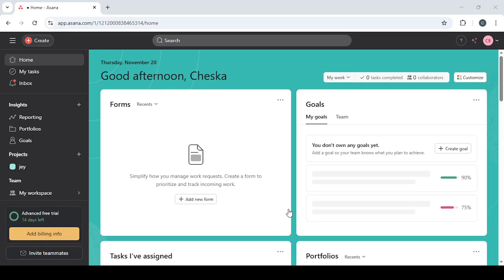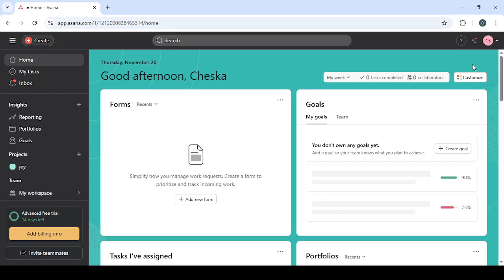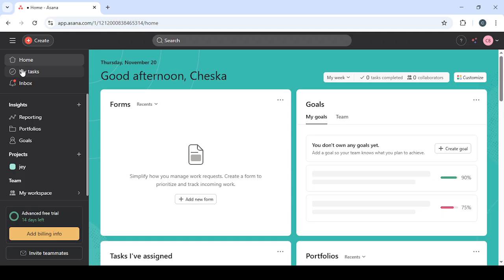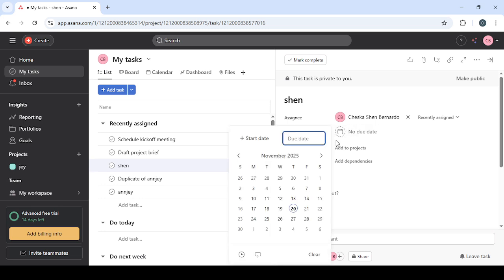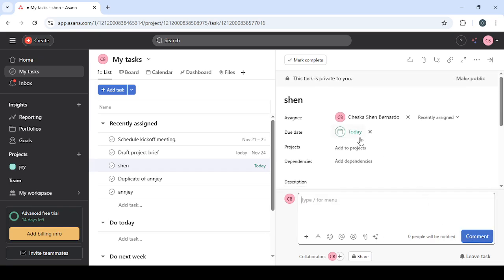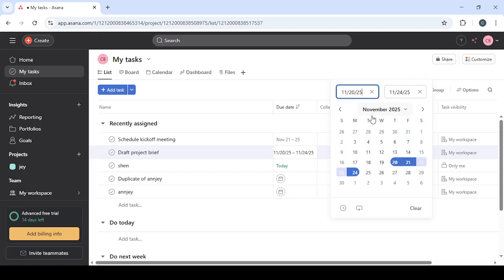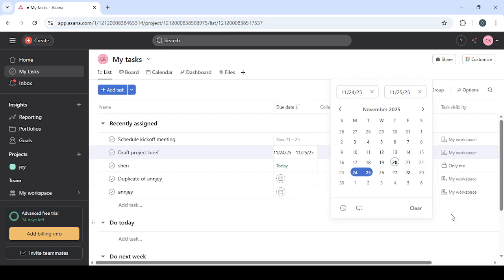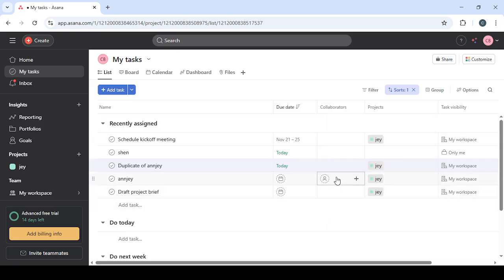How To Create A Schedule On Asana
Want to manage your time and projects more efficiently? Learn how to create a schedule on Asana with this easy-to-follow guide. Discover how to set due dates, assign tasks, and use Asana’s calendar and timeline features to organize your workload and keep track of deadlines. Whether you’re planning personal tasks or coordinating team projects, scheduling in Asana helps you stay on top of your responsibilities and boost productivity. Follow these clear steps to create and manage an effective schedule in Asana today!